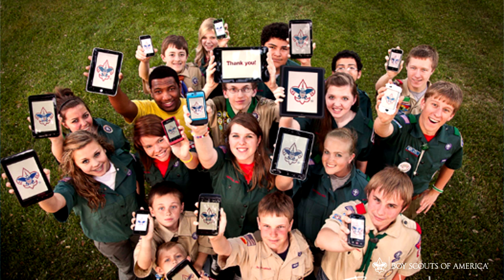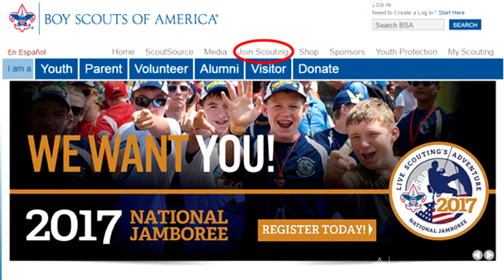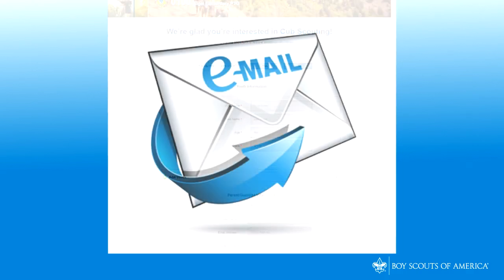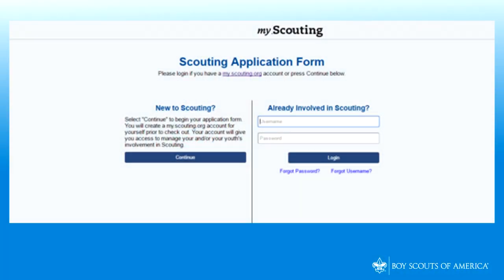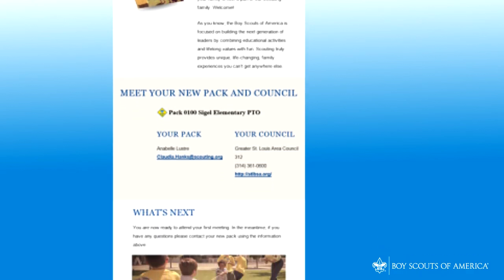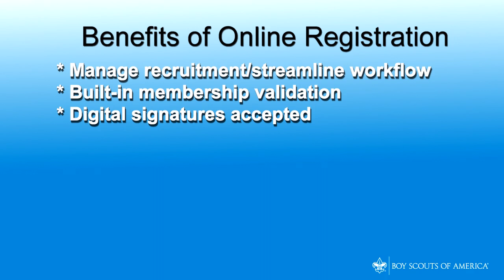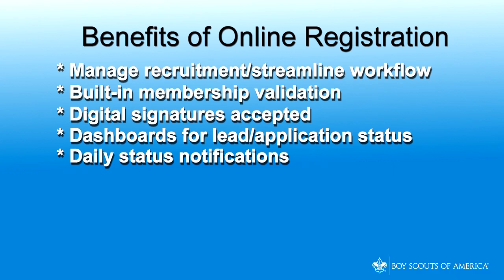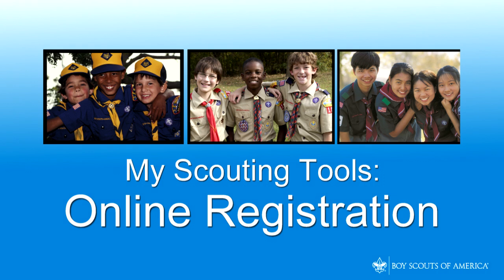MyScouting Tools Online Registration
A brief overview of the online registration process available for beta testing in the fall of 2016.